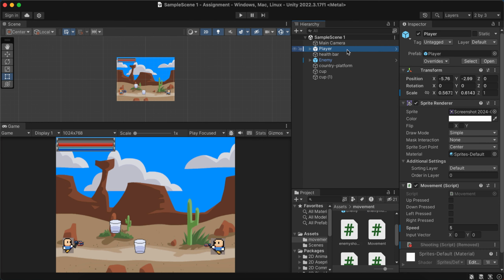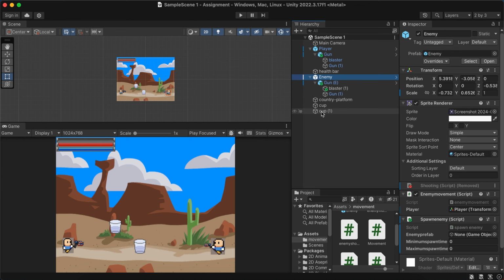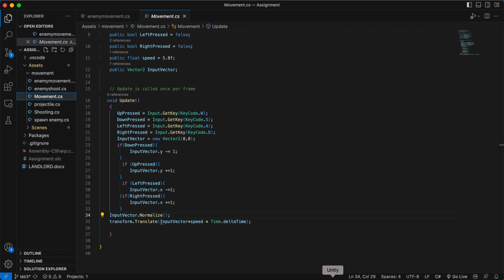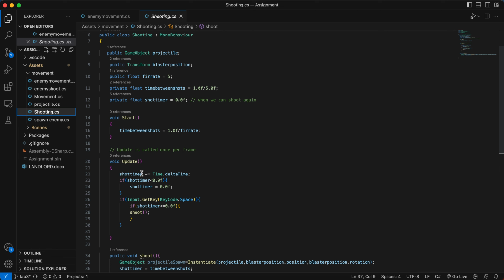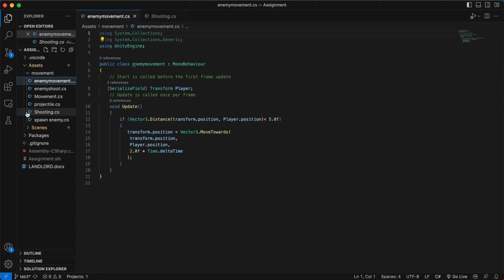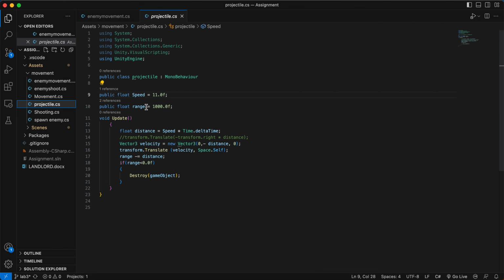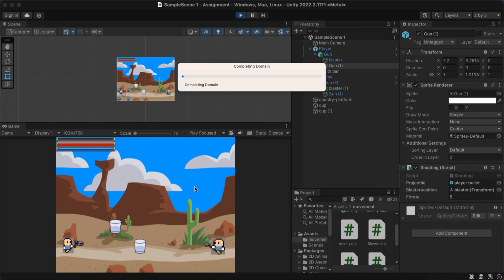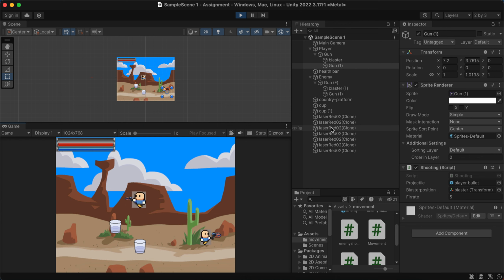Game 1007 lab3 exercise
In this video, we have quick look at the exercise and I added new character and new cool staff.
my GitHub ID = Kouroshca.